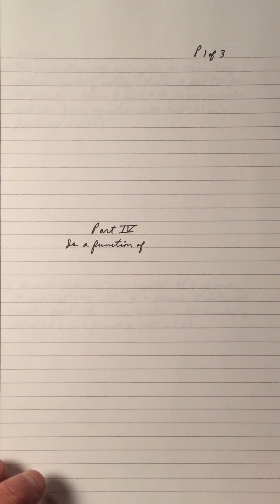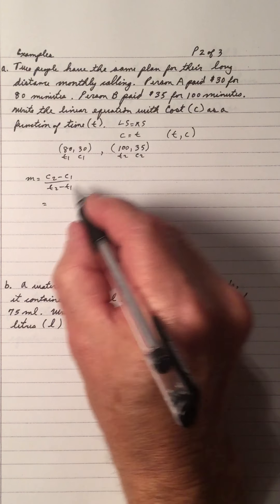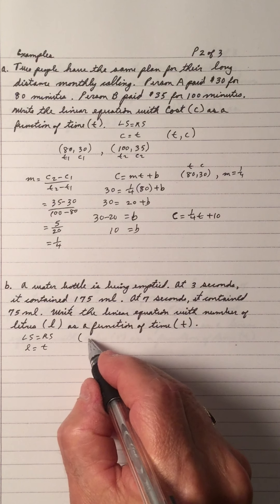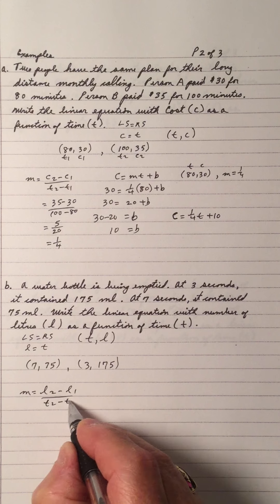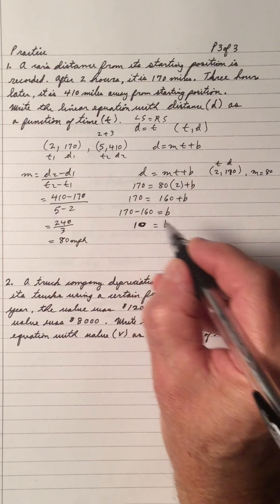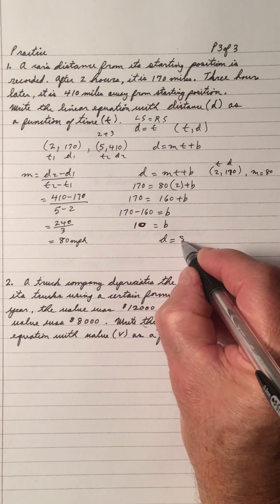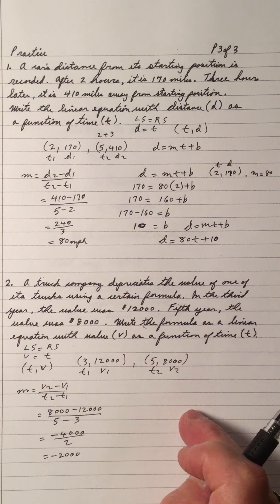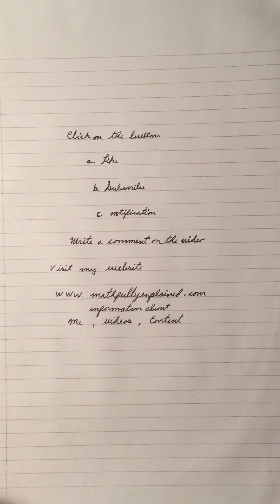Part IV - Is a Function OF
Examples of finding the equation of real life problems when given two statements in which dependent variable is a function of independent variable.